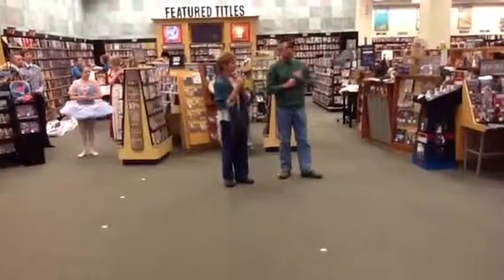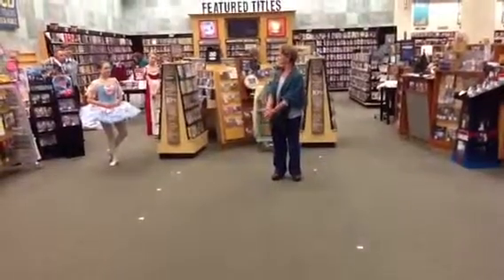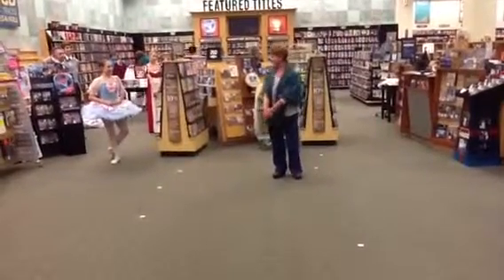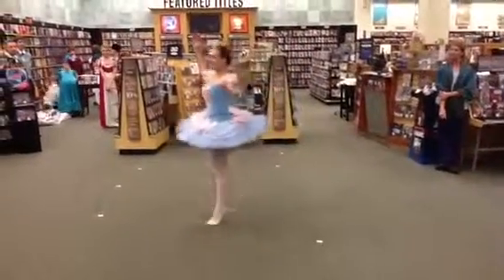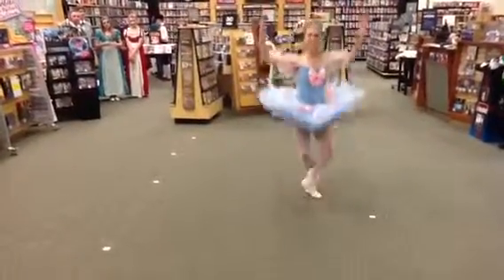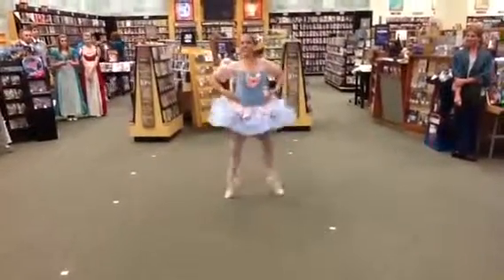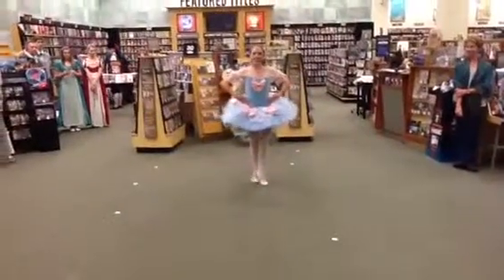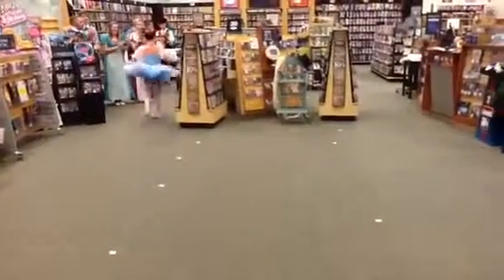Dancing Doll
Barnes and Noble 4pm performance